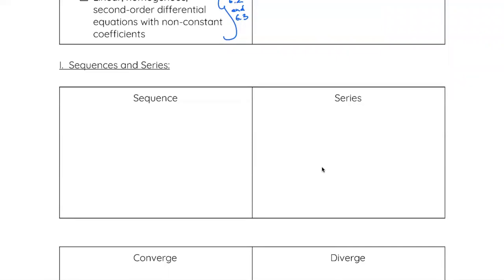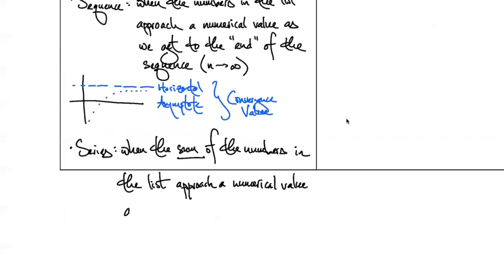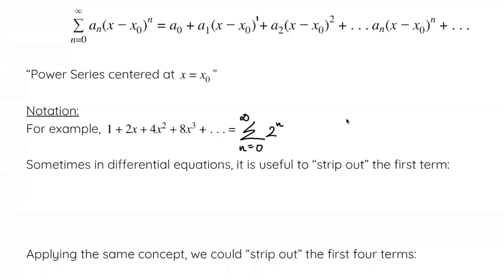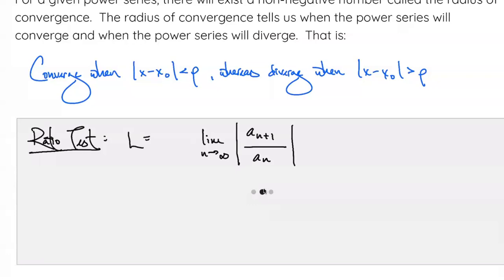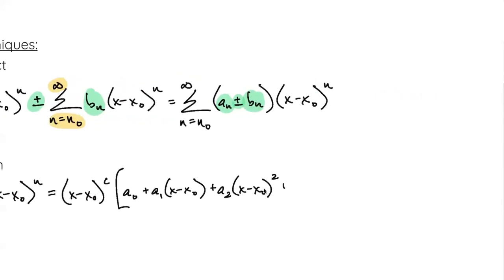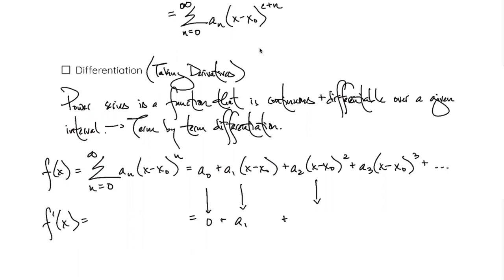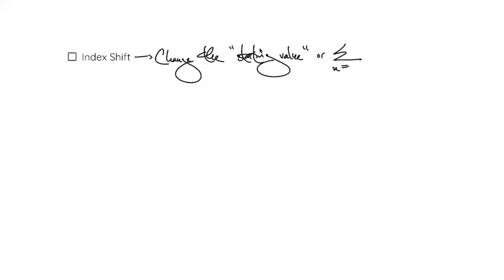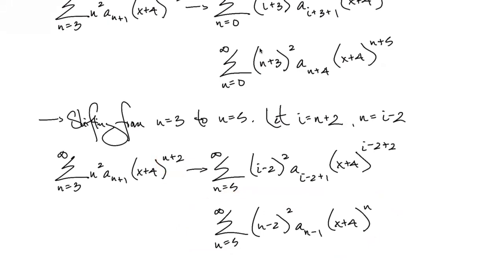6.1 Lecture Video (Math255 Summer21)